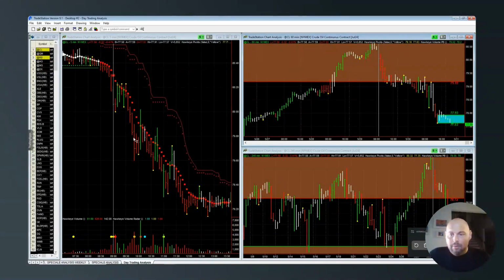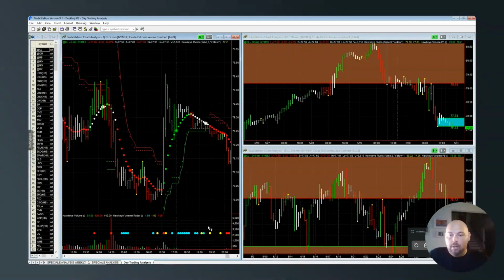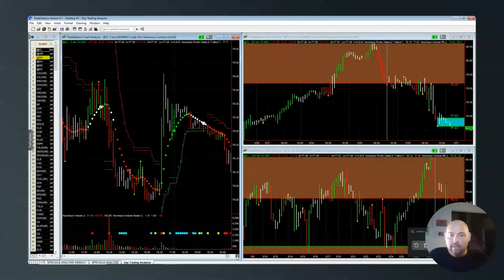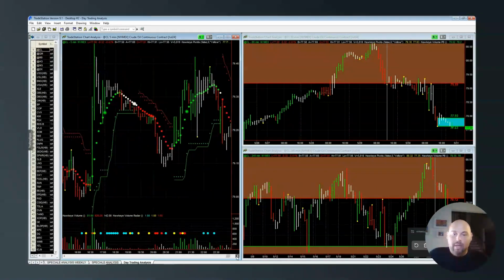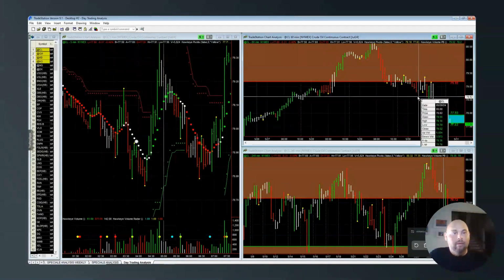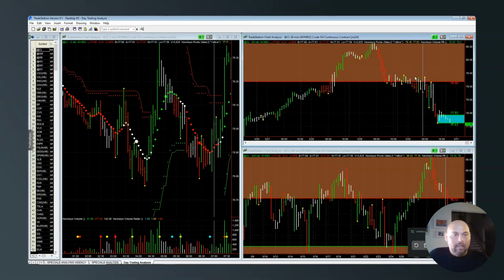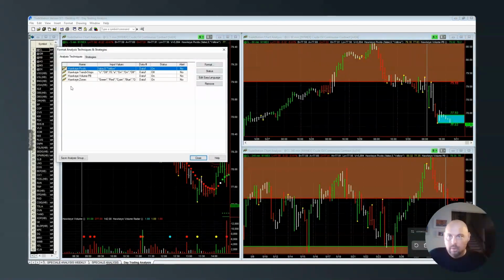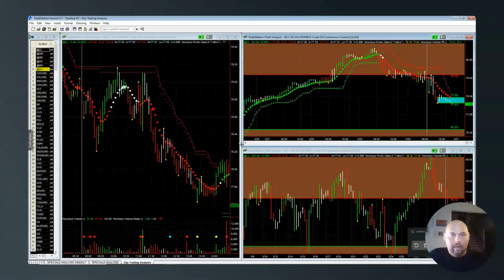HK Zones - Master Multi-Timeframe Analysis